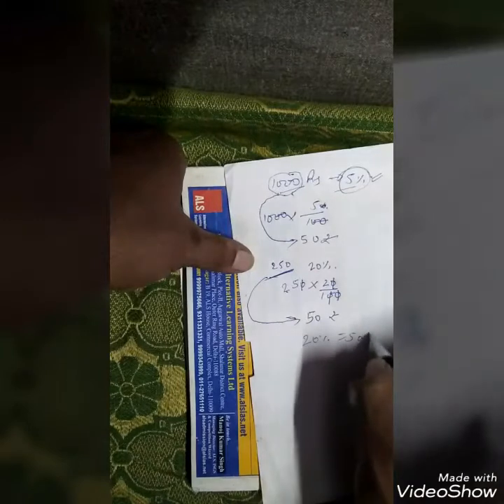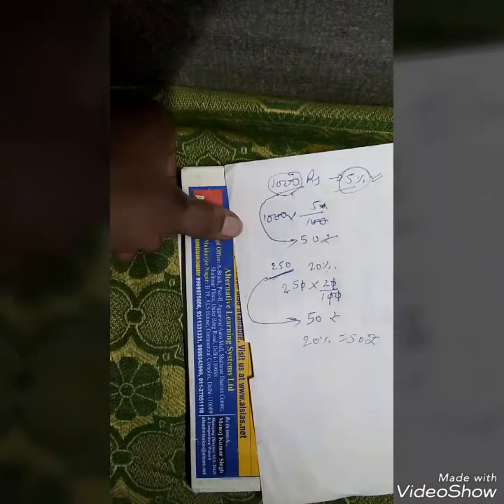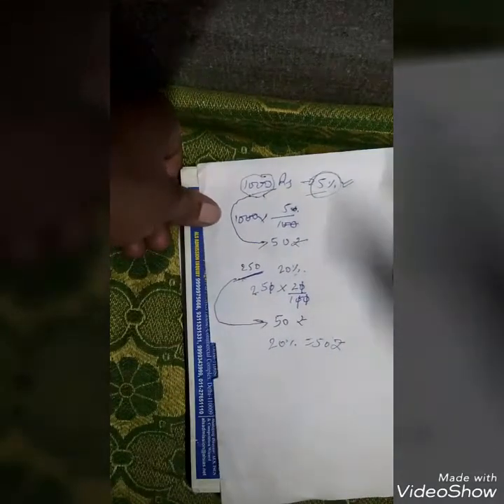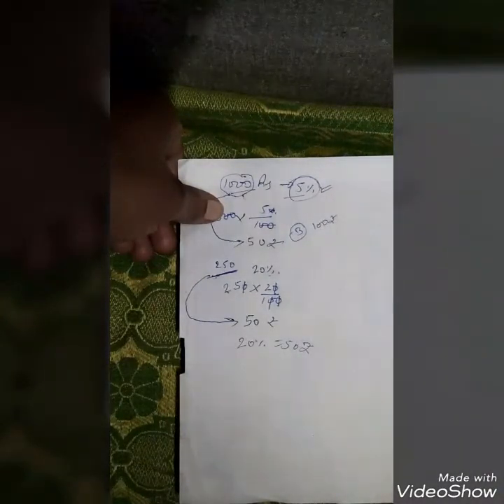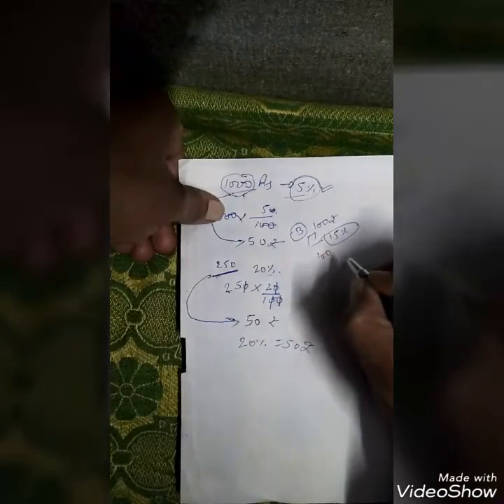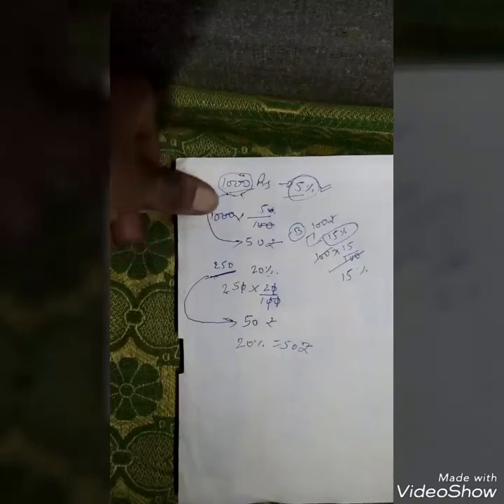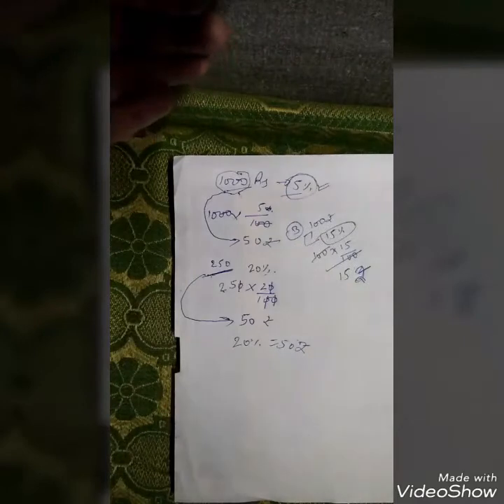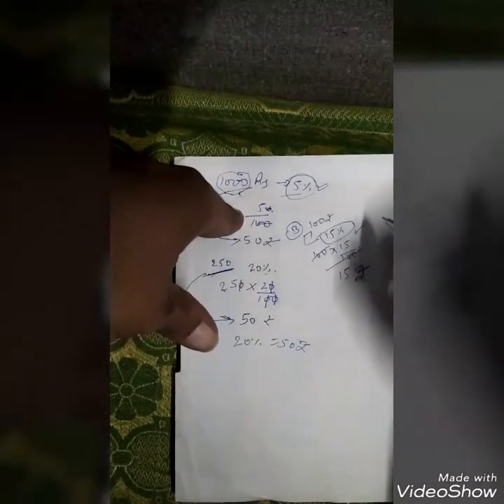Percentage basic question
This is first viedo on basic percent question
I will explain ssc level question